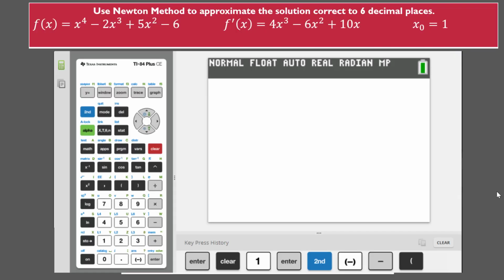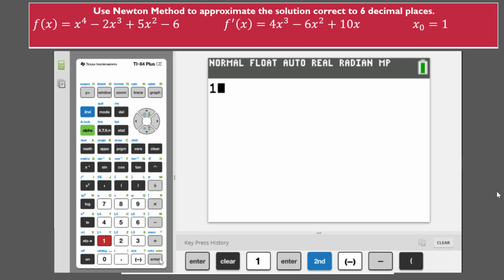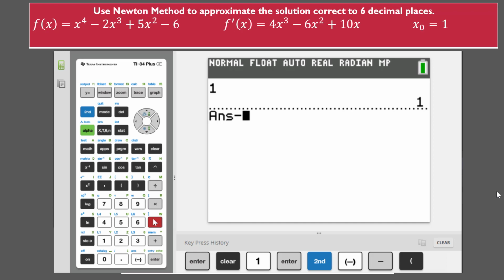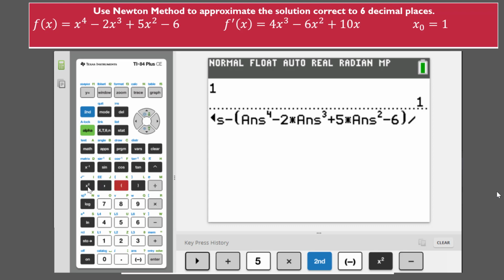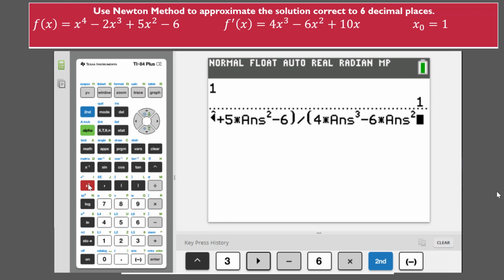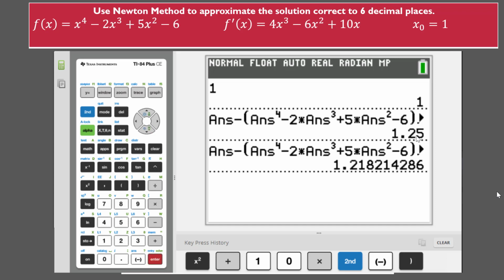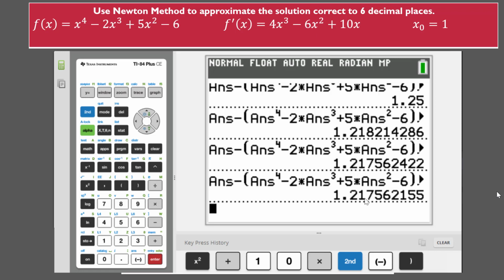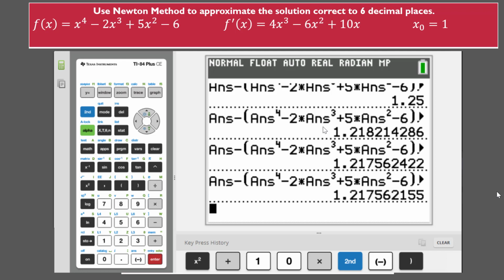Newton's Method on TI 84